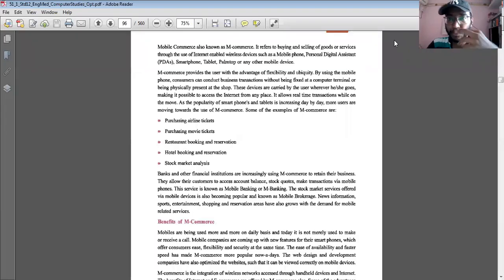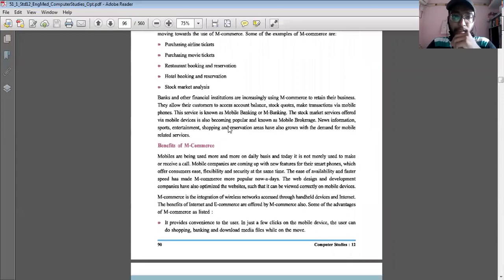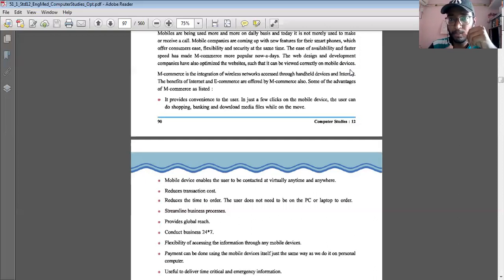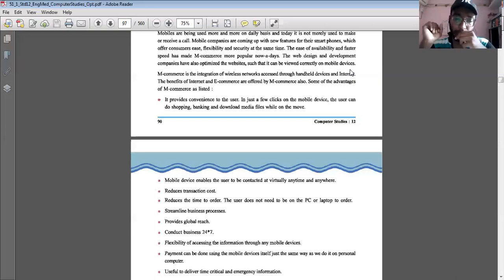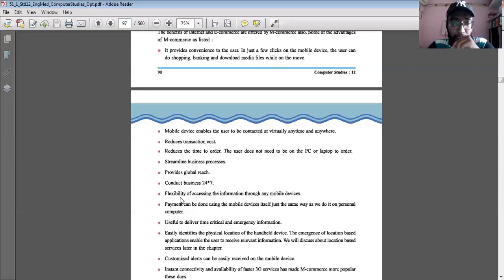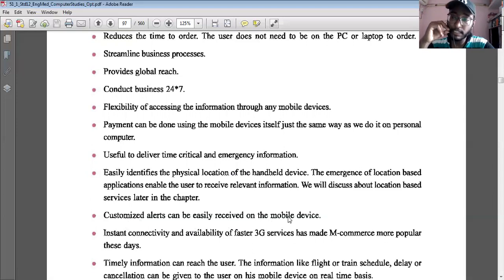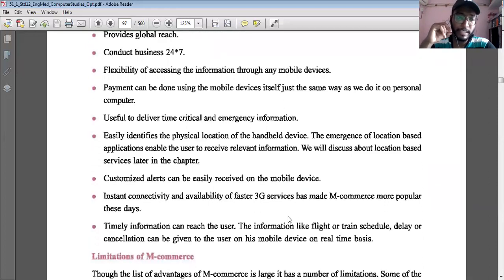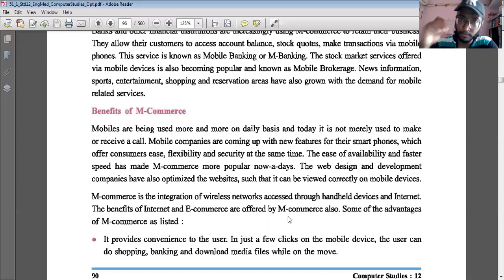3 12COM SCI COMPUTER 19 06 2020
3 12COM SCI COMPUTER 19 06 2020